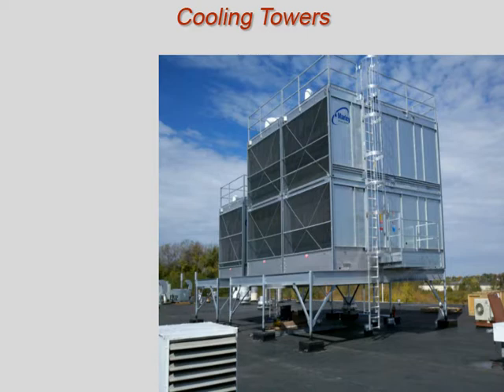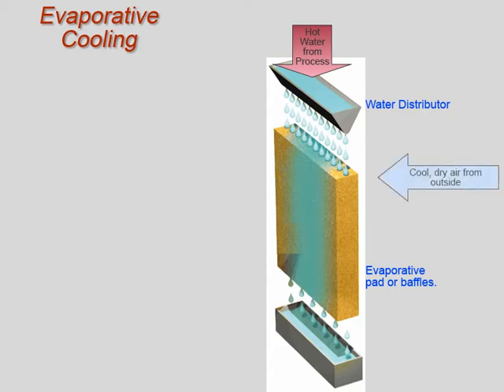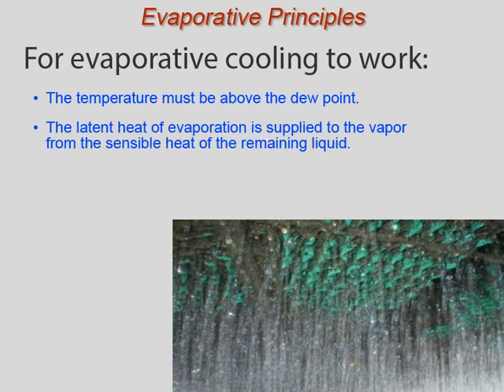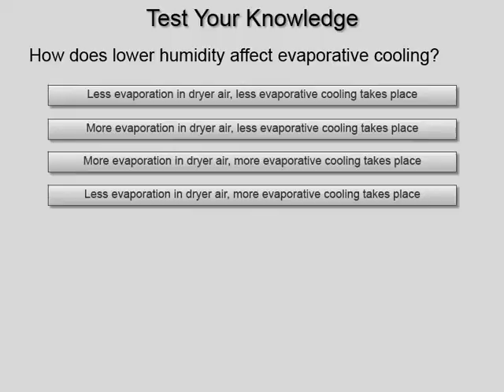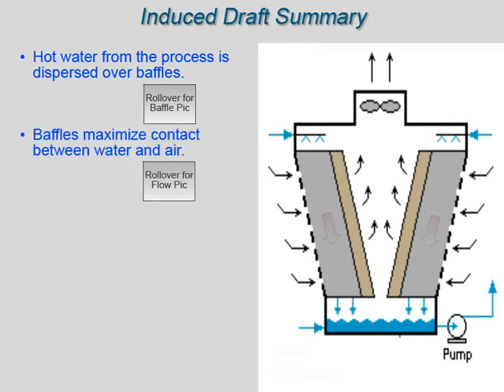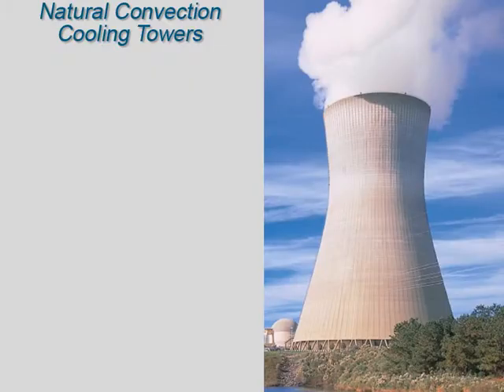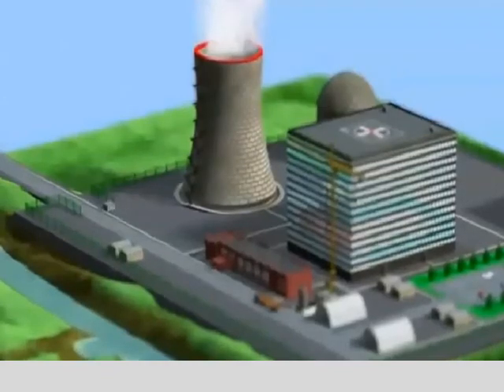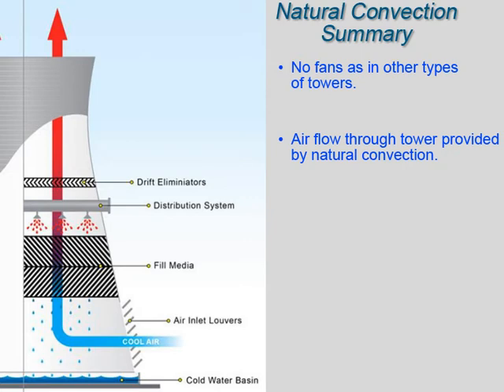Mechanical Science Fundamentals Module 8 Cooling Towers